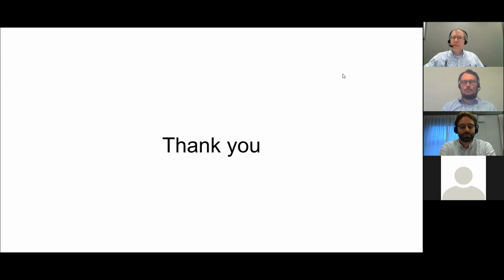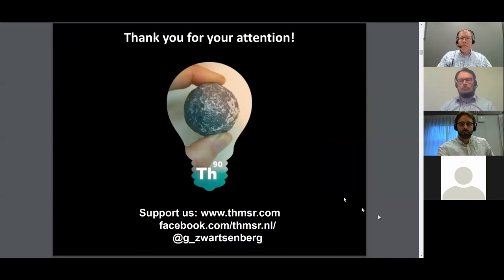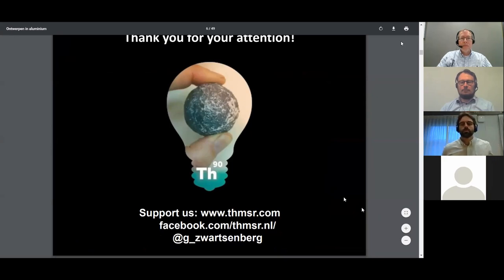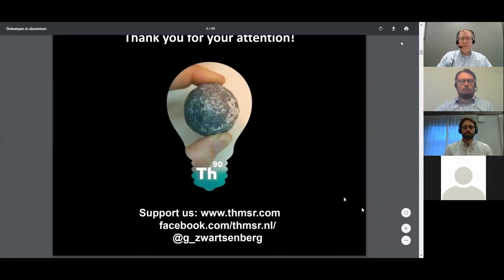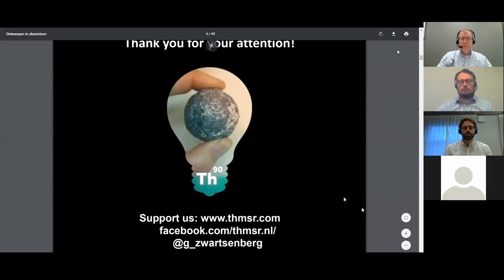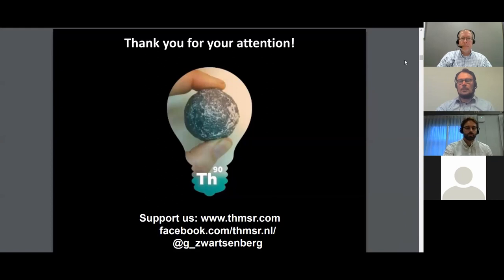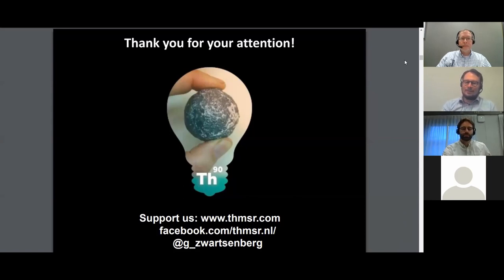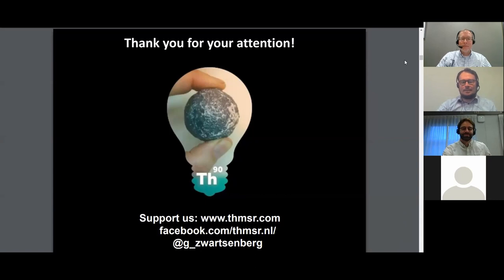Q&A from Copenhagen Atomics Webinar with Thorium MSR Foundation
In collaboration with Thorium MSR Foundation from the Netherlands, Copenhagen Atomics presents their company, strategy and video from the lab. Part 2 contains the Q&A session.